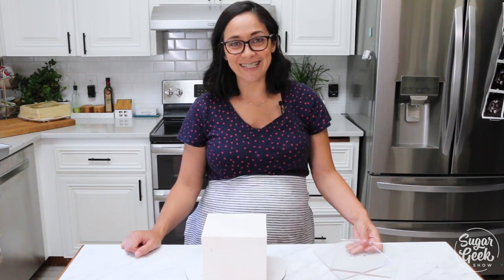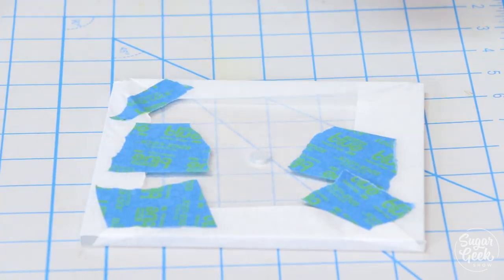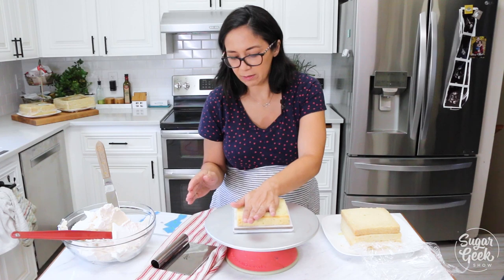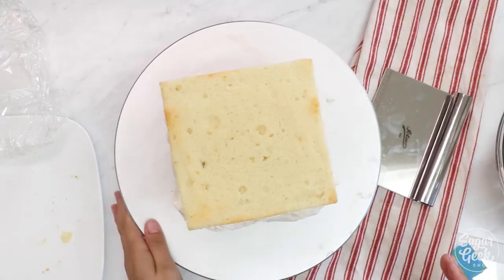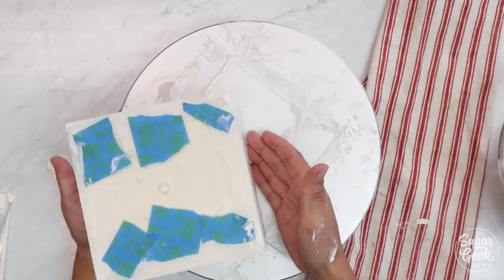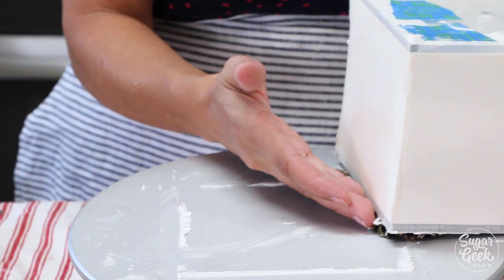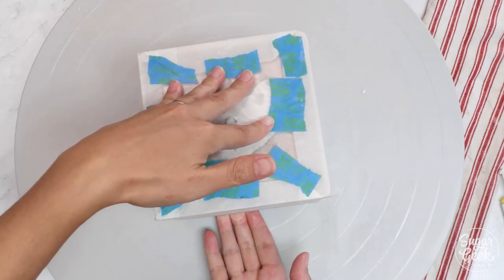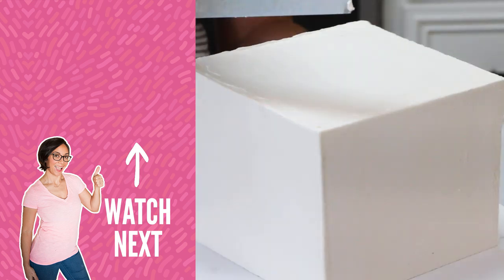How To Make A Square Buttercream Cake Using Acrylics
We've been on a square cake kick around here. I was pretty happy with how the upside-down technique worked for getting sharp edges on my square cakes but you guys wanted to see a video using square acrylics too! So here it is! You tell me which way you think is better!